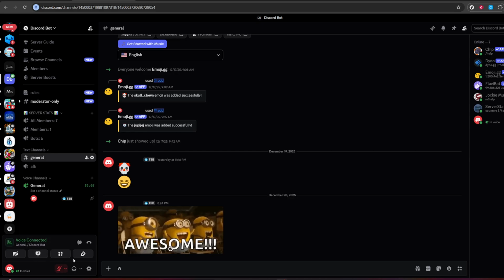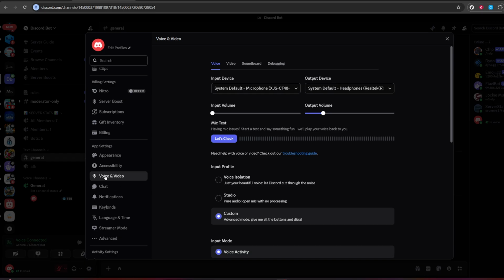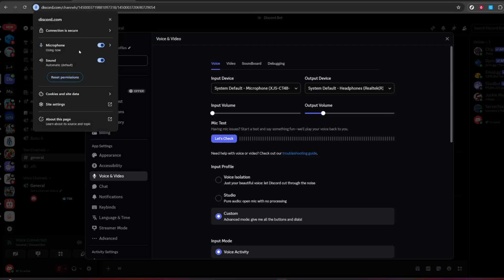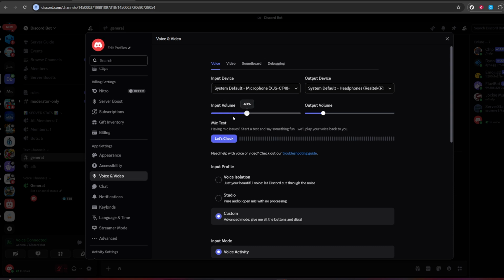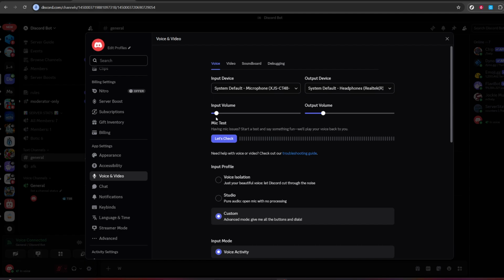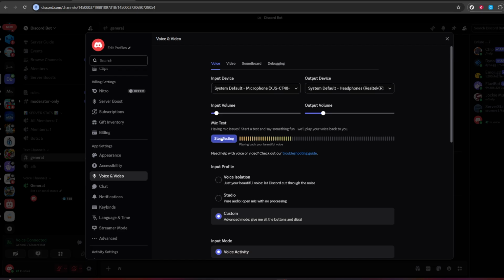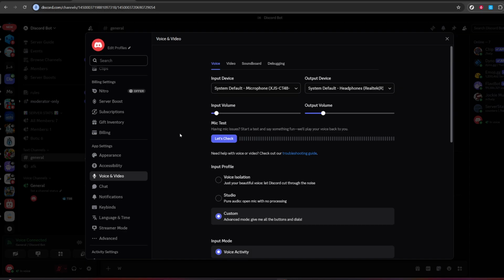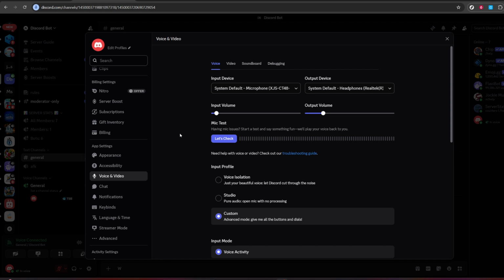How to fix Discord microphone volume too low [FULL GUIDE]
In todays video we cover How to fix Discord microphone volume too low